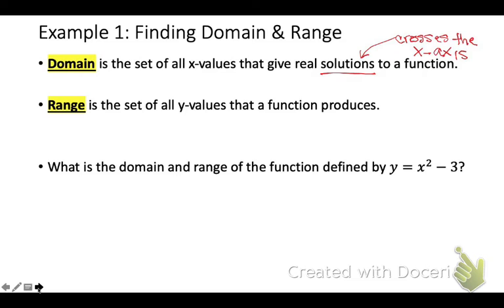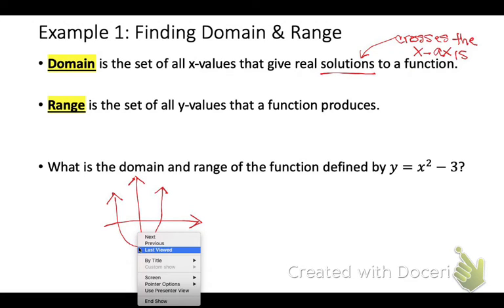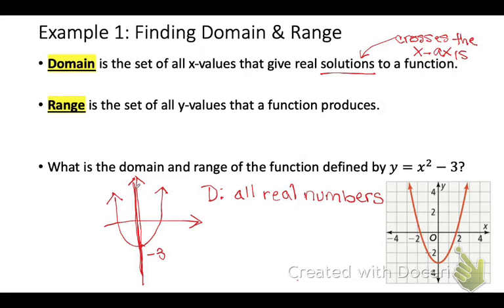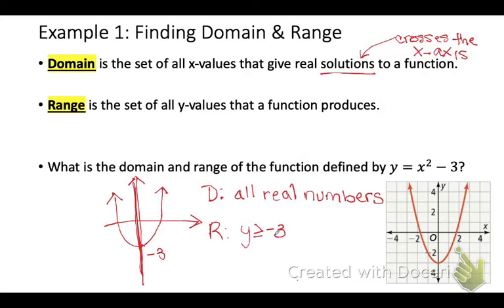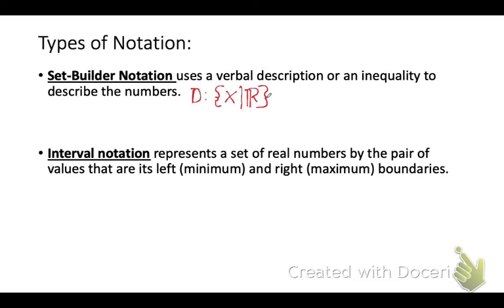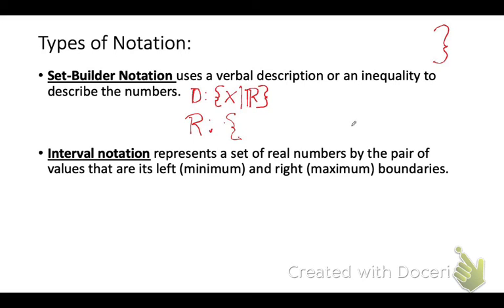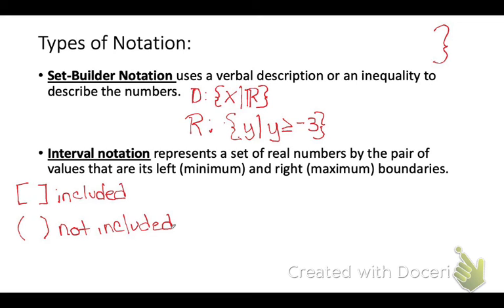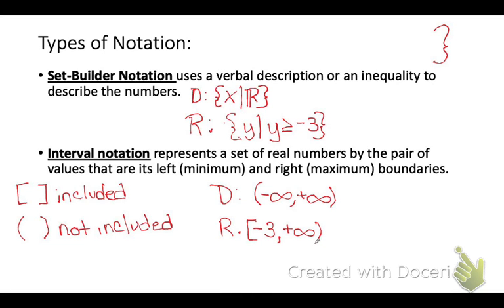Algebra 2A 1.1 8:30:2021